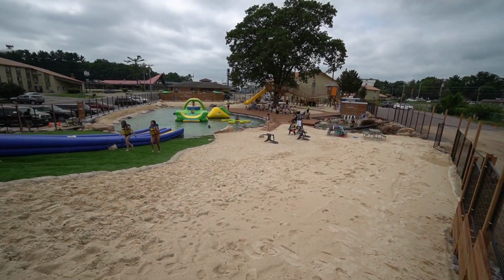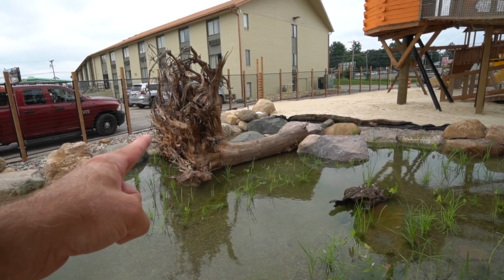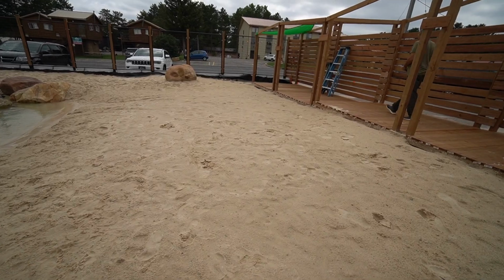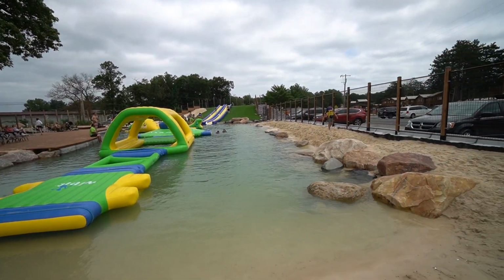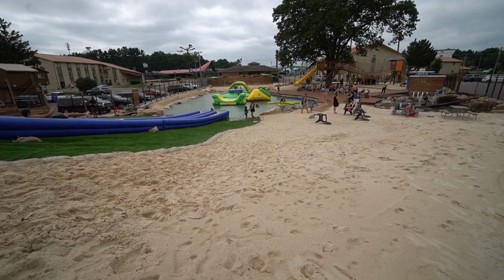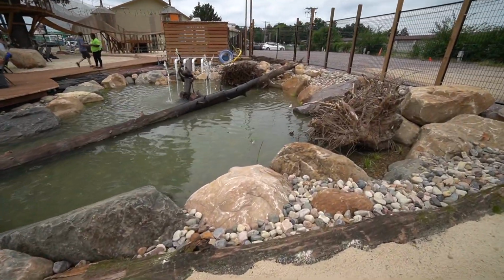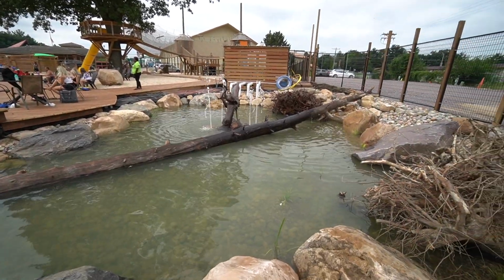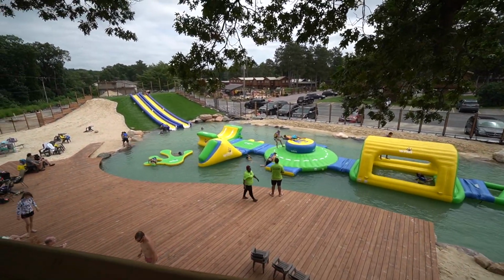JUMP IN! Bringing Nature Back to the Wisconsin Dells – Part 3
The new recreation pond in the Dells is complete! It's so fun to see kids and families enjoying this feature in the water park capital of the world!